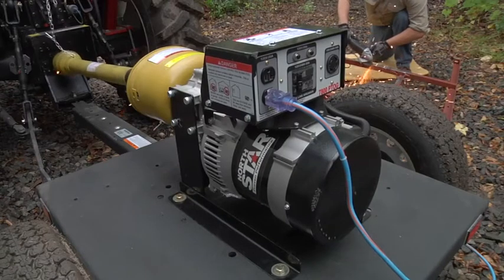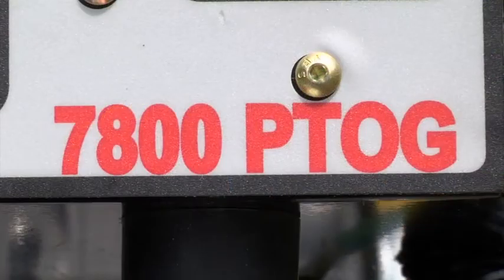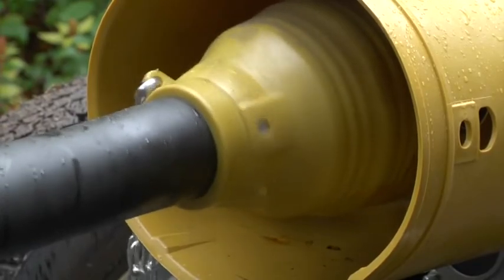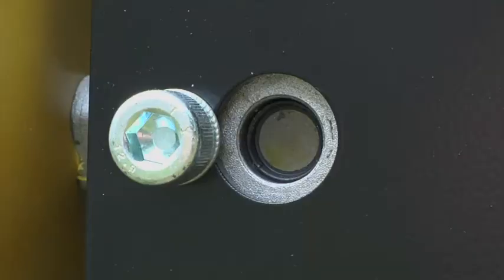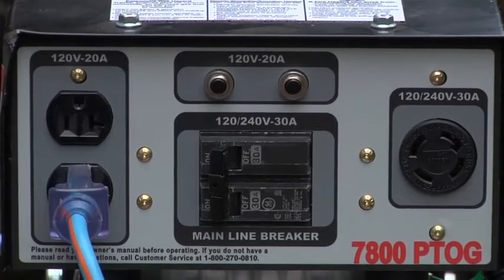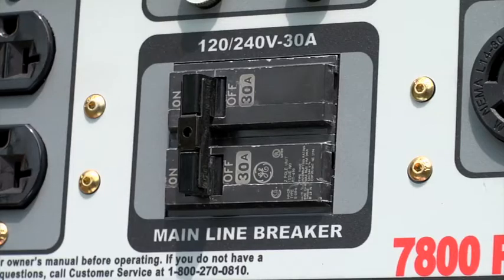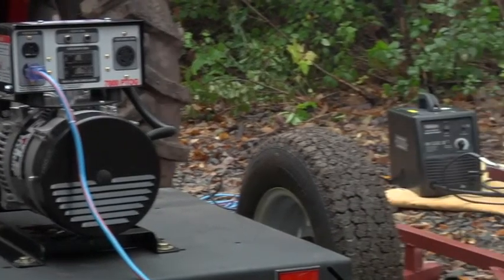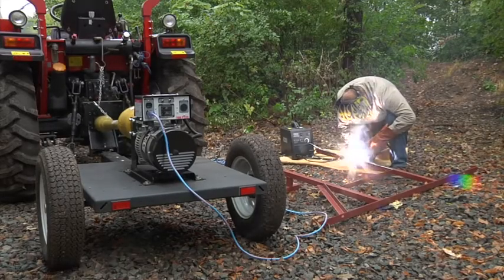NorthStar PTO Generator - 7800 Surge Watts, 7200 Rated Watts, 14 HP Required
NorthStar(R) PTO Generator is designed for small tractors to run at 6% or less total harmonic distortion. Less gear noise, longer gear life compliments of the gearbox's shaved steel gears. Flexible control panel has two 20 Amp, 120 Volt outlets; ...